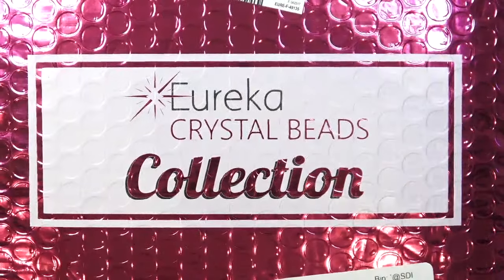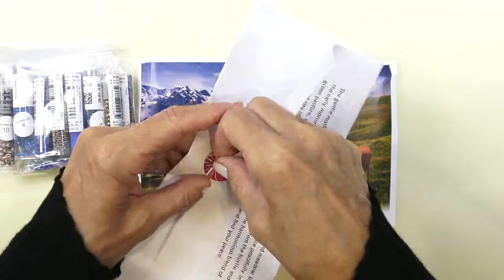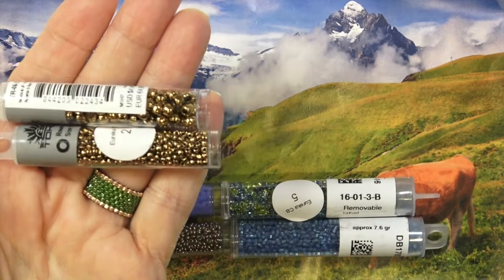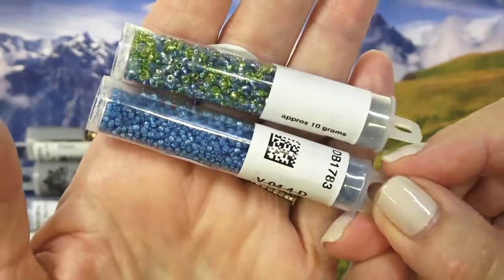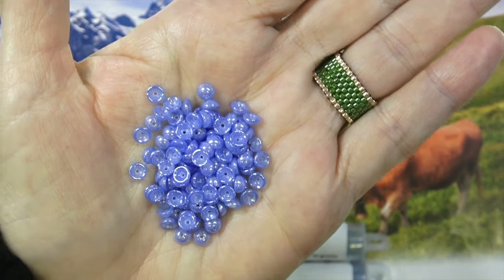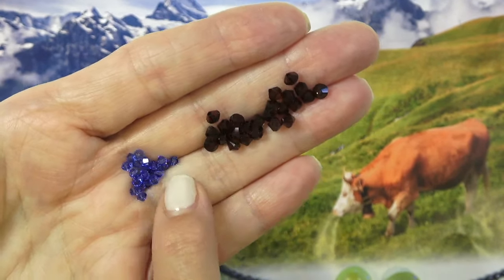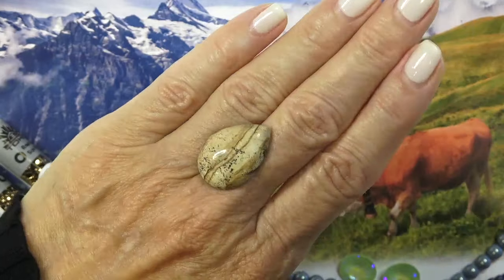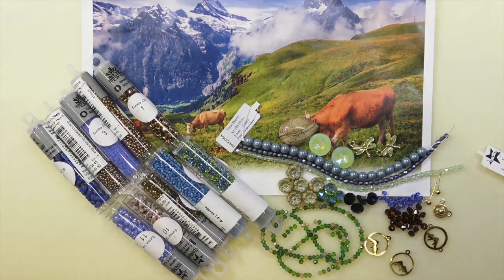Eureka Crystal Beads Alpine Vista Collection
NOTE: You can purchase all beads individually as well.